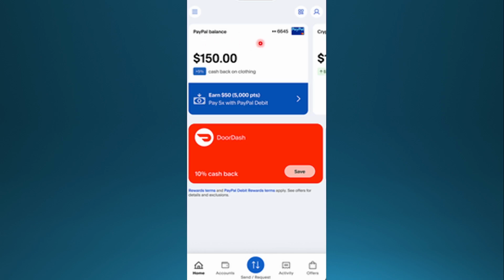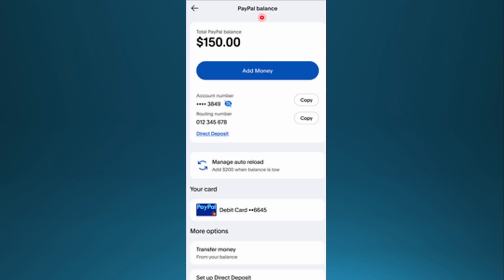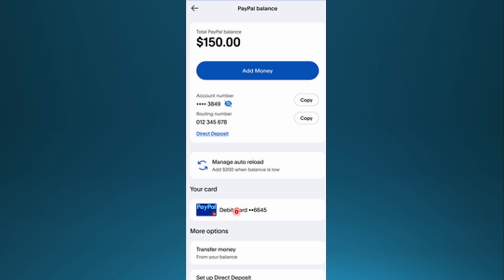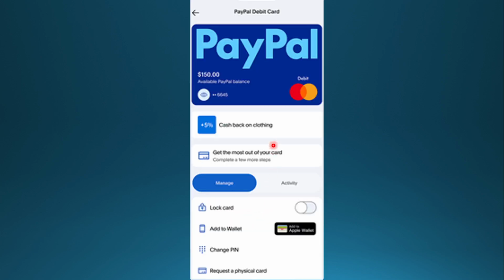How To ADD Paypal To Apple Wallet WORKING 2026!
Want to know how to connect your PayPal account to Apple Wallet in 2026? In this video, I’ll show you the step-by-step process to add PayPal to Apple Wallet so you can make payments quickly and securely with your iPhone or Apple Watch. This updated guide works perfectly in 2026 and is the easiest way to set up PayPal as your preferred payment method.

You’ll learn how to link PayPal to Apple Wallet, manage your payment settings, and use it for contactless payments, App Store purchases, and subscriptions. Whether you’re in the US, UK, or anywhere else, this tutorial will help you set up PayPal in minutes without errors.

This method is fast, reliable, and 100% working. Perfect for anyone who wants to use PayPal with Apple Pay for daily transactions.